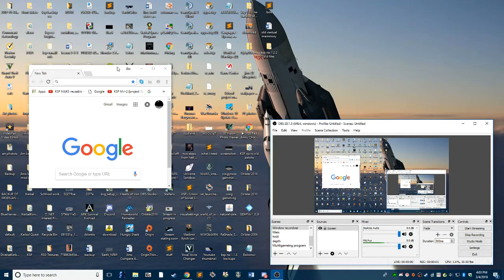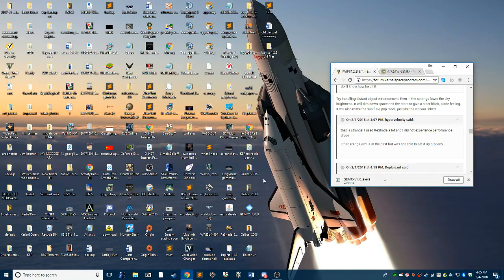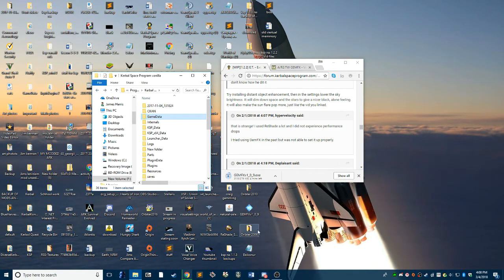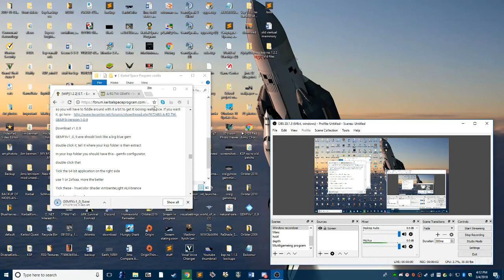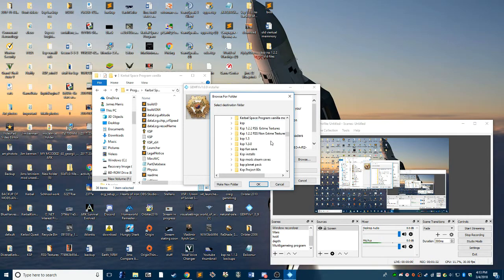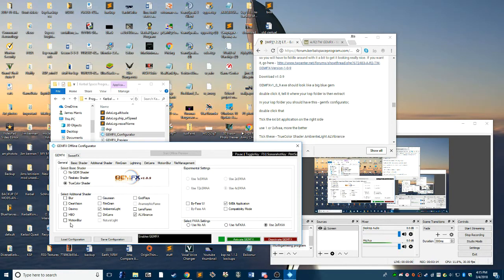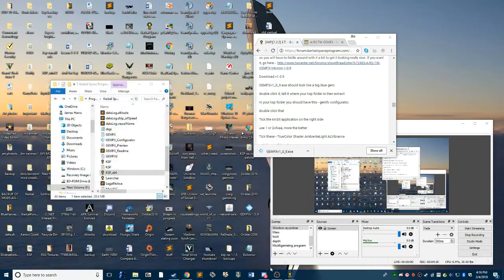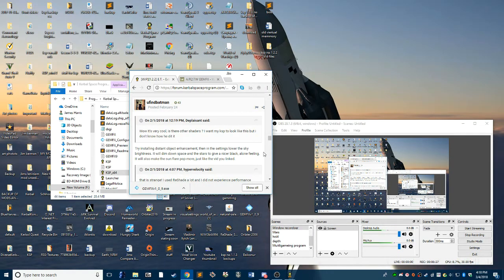Ksp How to install GemFx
just watch the video through and you learn how to install it :)